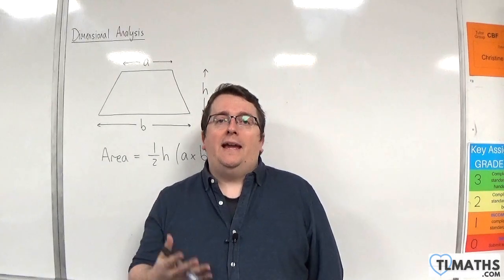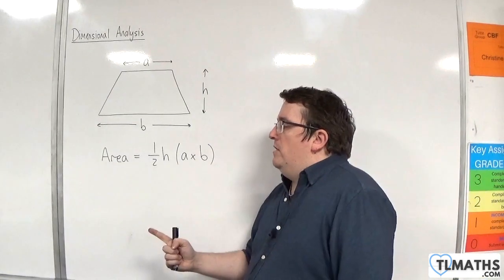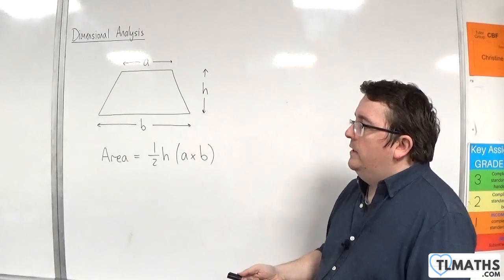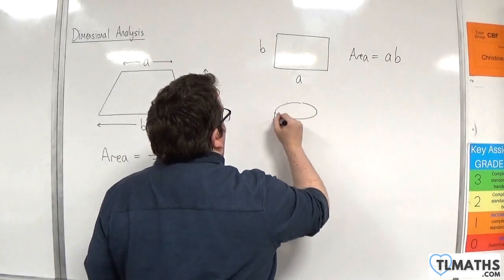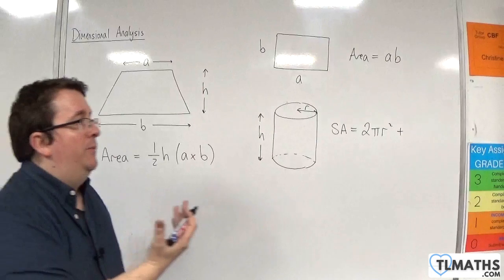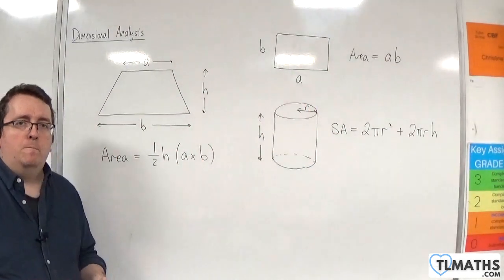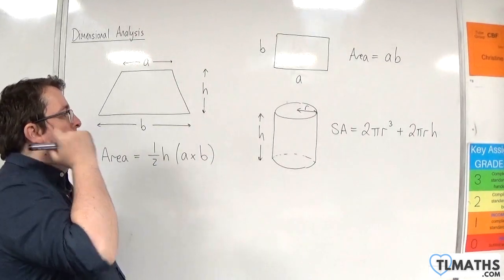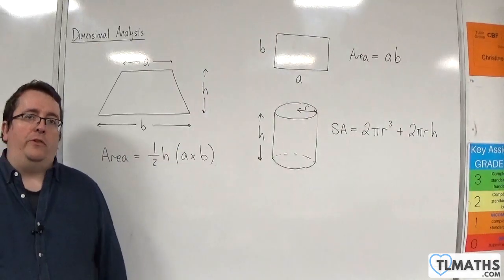OCR MEI Mechanics Minor H: Dimensional Analysis: 01 Spotting Mistakes in Formulae